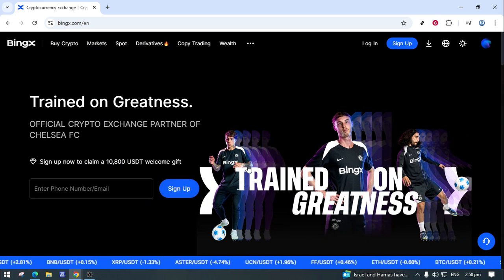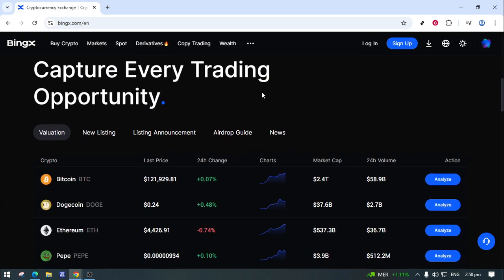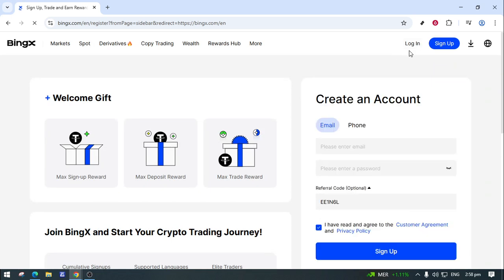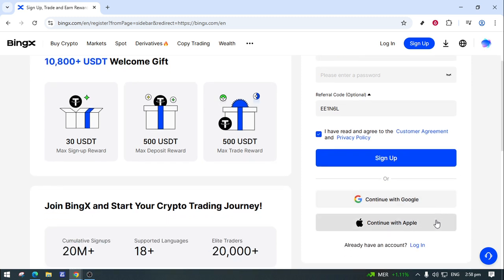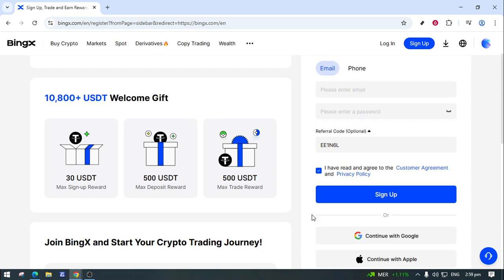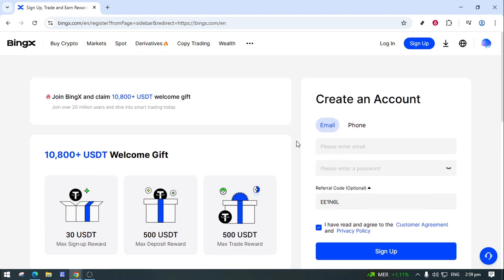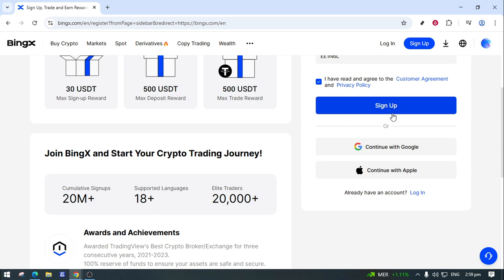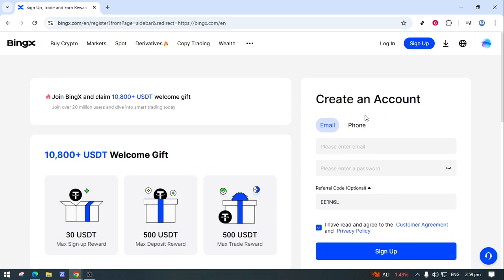How to Register on BingX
How to Register on BingX | Step-by-Step Tutorial (2025 Easy Guide) 💰📱

Looking to start trading or investing on BingX? In this quick and simple tutorial, I’ll show you how to register on BingX — perfect for beginners who want to create their account safely and start using the platform right away.

✅ What You’ll Learn:

How to sign up for a BingX account (email or phone)

How to verify your email or mobile number

How to complete identity verification (KYC)

Bonus tip: How to set up security features for your new account

This guide will help you create your BingX account step by step and get ready to trade or invest confidently in 2025!